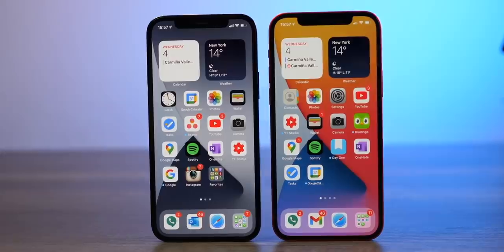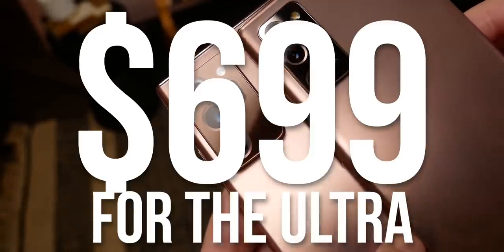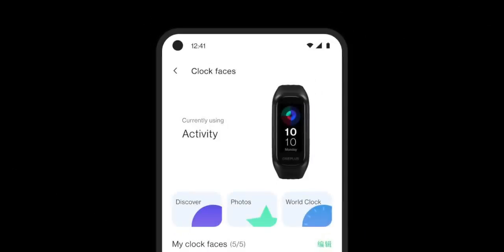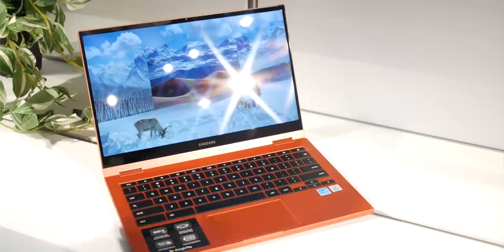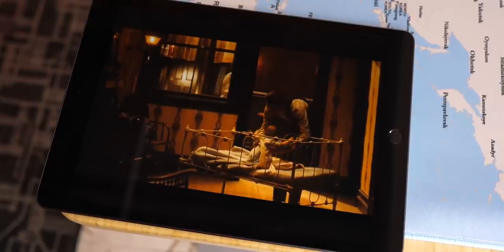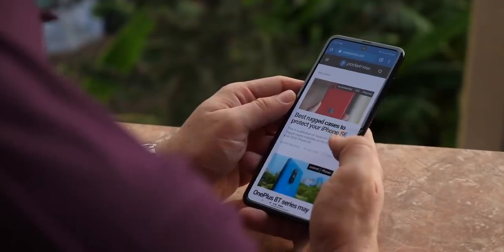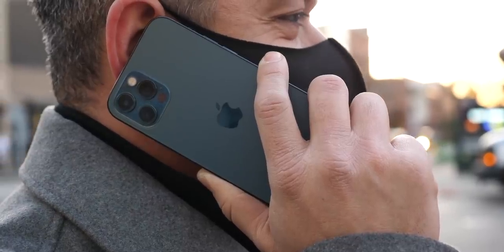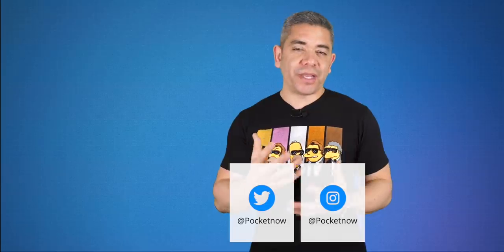iPhone 13 Camera Leaks: Already Disappointing?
0:00 - Intro
0:48 - Today’s Deals:
- Samsung Galaxy Z Fold
- M1 Mac mini
- M1 MacBook Pro
- 13in MacBook Pro (Intel)
- MacBook Air (Intel)
- Apple Watch SE
- USB-C to VGA Multi-port Adapter
- LG 27in Ergo
- Sony 65in 4K TV
Full Lists - Get your favorite Samsung Galaxy device with awesome savings right now
- Apple’s latest M1 MacBook Pro, Smart TVs and more are on sale today

On Pocketnow Daily, we have some deals on Samsung flagships like the Z Fold 2, the Note 20 and even the Galaxy S21. OnePlus just leaked their upcoming Fitness Band in their Health App. Samsung just announced a successor to the Galaxy Chromebook with a better price tag. We have some new details on the upcoming iPad’s design language. Some new renders show us what the Galaxy Z Flip 3 could look like. Finally, it looks like the iPhone 13 will bring little to no camera upgrades.

Stories:
1:57 - OnePlus Health app gives us our first clear look at the OnePlus Band
2:53 - Samsung Galaxy Chromebook gets a successor at almost half the price
4:18 - We receive new details of Apple’s possible iPad refresh
5:27 - Galaxy Z Flip 3 renders suggest Galaxy S21-esque camera module and bigger outer display
6:34 - Kuo: iPhone camera hardware could get better until 2023